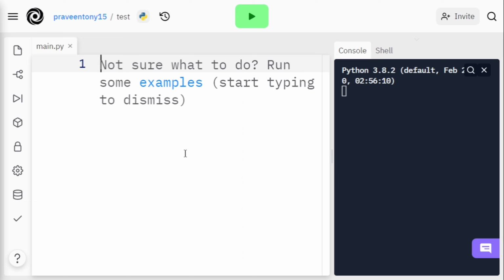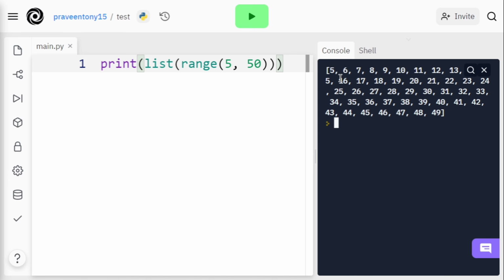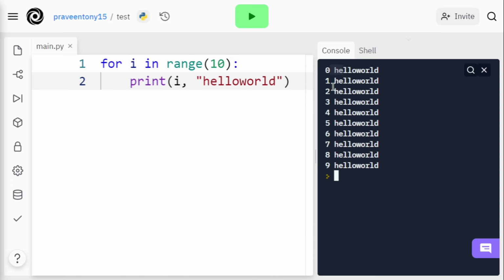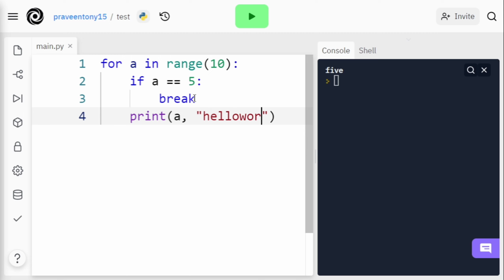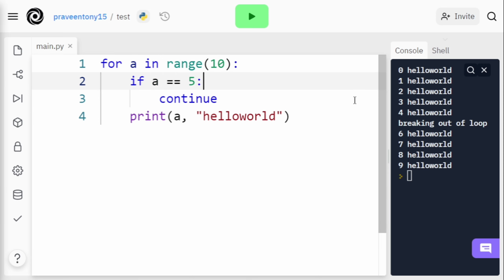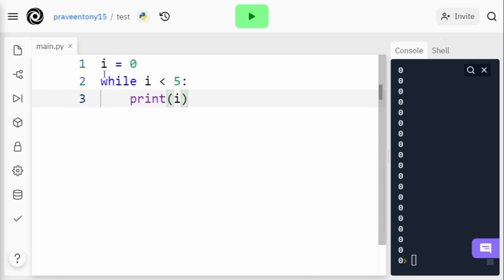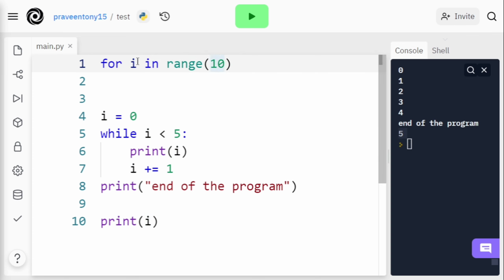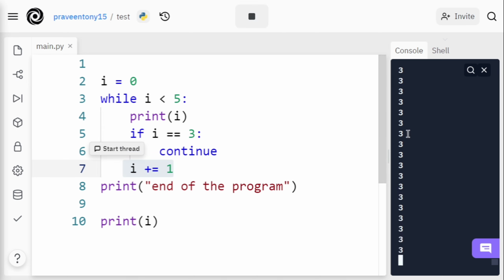Loops in Python | For Loop | While Loop | Continue | Break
Hey Viewers, In this video you'll learn the following.

For Loop
While Loop
Break Statement
Continue Statement
Range Function

TIMESTAMPS
00:00 Loops in Python
00:43 Range Function
02:37 For Loop
04:45 Break Statement
06:44 Continue Statement
07:58 While Loop